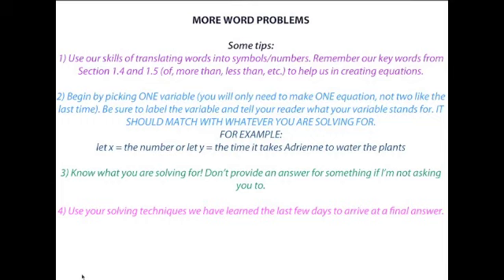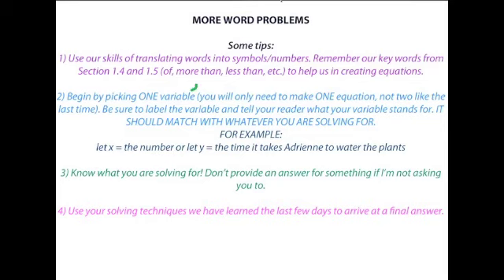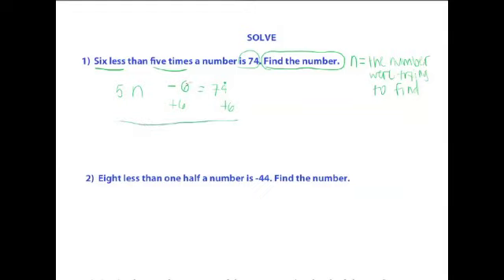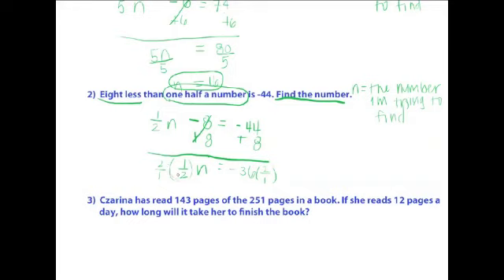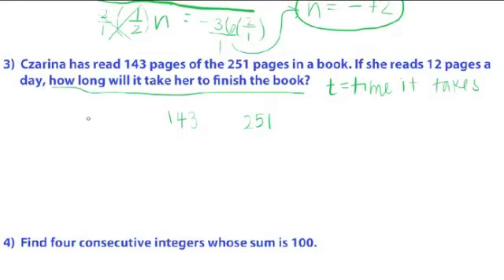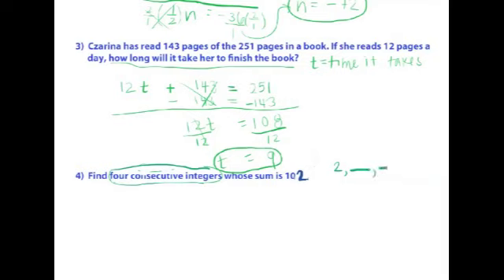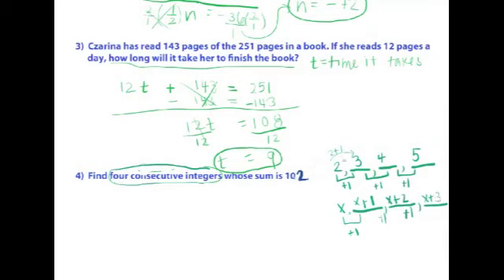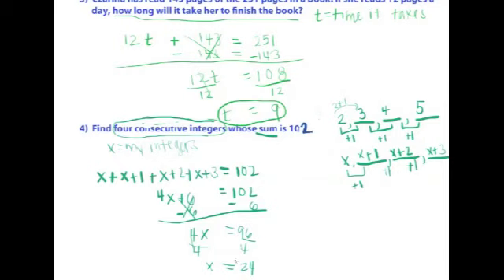More Problem Solving